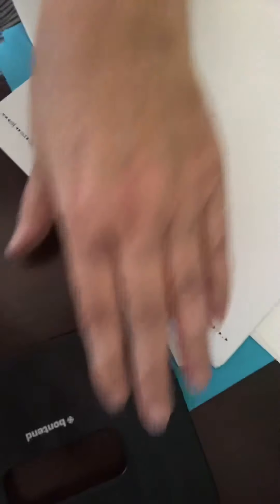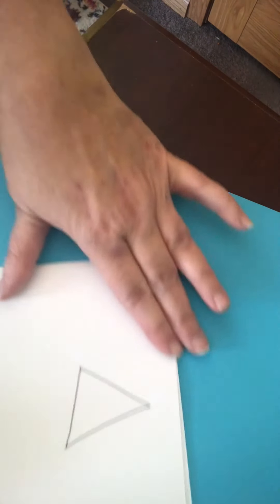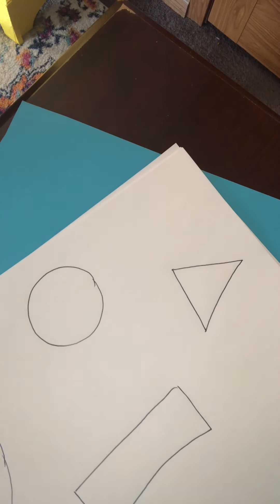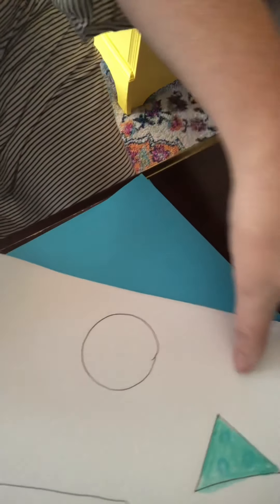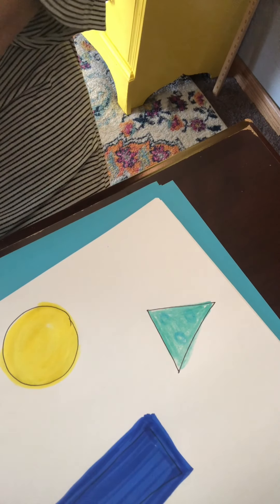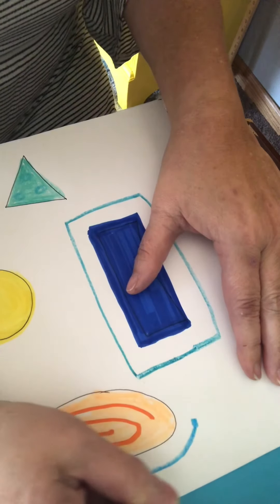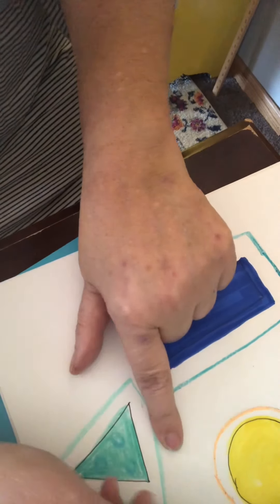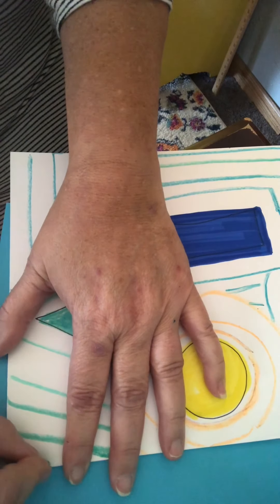Two Dimensional Shape Activity in Kindergarten Art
2D shape activity with finger spaced contour lines to fill the page.